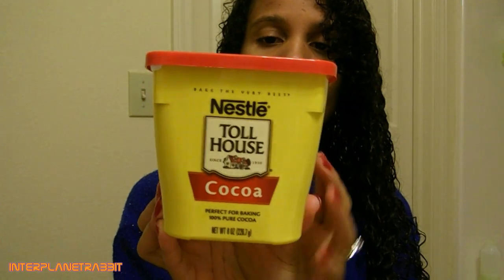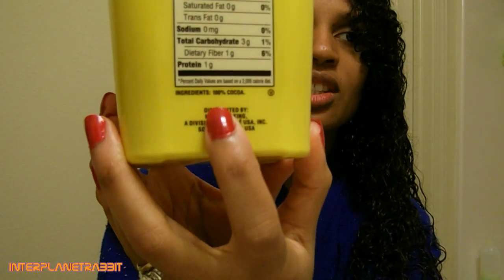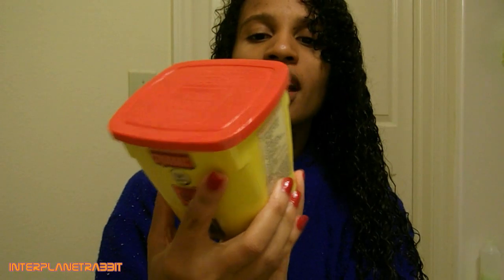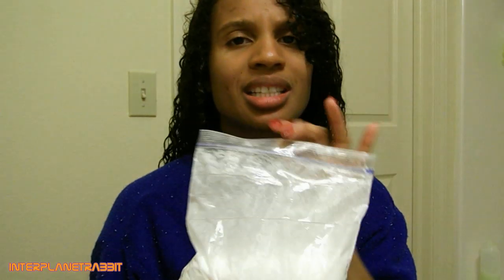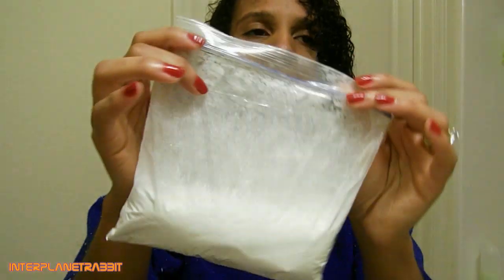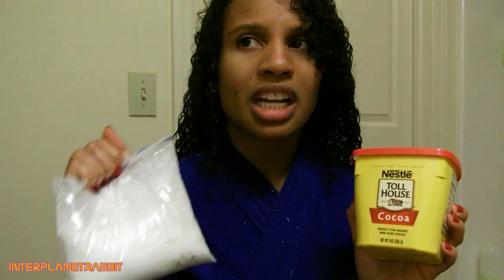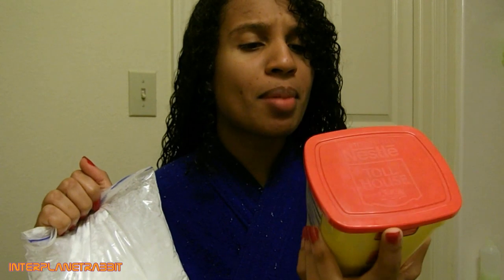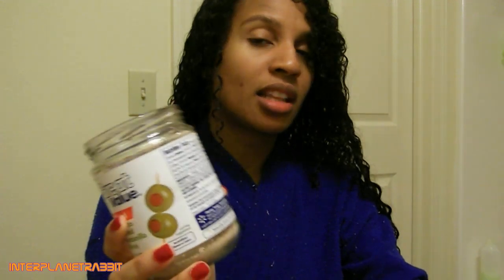How to Make Your Own Natural Mineral Face Powder/Foundation ~ DIY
This is just an easy, simple, inexpensive recipe I've used for the last two years to create my own natural face powder. It's saved me and several of my friends quite a bit of money, so I really just wanted to share it with all of you! :)

*~Natural Mineral Face Powder/Foundation Recipe~*

Ingredients/Tools Needed:
1. 100% pure cocoa powder (NO SUGAR ADDED)
2. Cornstarch
3. Seal-able container (i.e. glass jar, old foundation container, etc.)
4. Spoon or other measuring device
5. Mixing/stirring utensil

Directions:
1. Combine your cornstarch and 100% pure cocoa in a 2:1 ratio (i.e. 2 teaspoons cornstarch and 1 teaspoon cocoa).
2. Thoroughly stir together the ingredients until they are well blended and smooth.
3. Store in your airtight container and keep it as you would any other foundation or powder! :)

Sidenotes:
1. If you have fairer skin, you are welcome to forego the cocoa powder. Just be a bit easy with how much of the cornstarch you put on your face; being too heavy-handed with it may leave you looking pale. :x
2. You will likely need to adjust the cornstarch to cocoa ratio, depending on your skin tone. Just play with the recipe a little bit and see what works for you. For darker skin, you'll obviously want to increase how much pigment you add to the cornstarch. This is intended to be a starting point or guideline for you, so take it and make it your own! :)